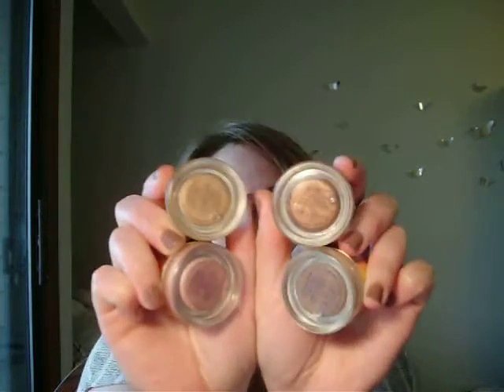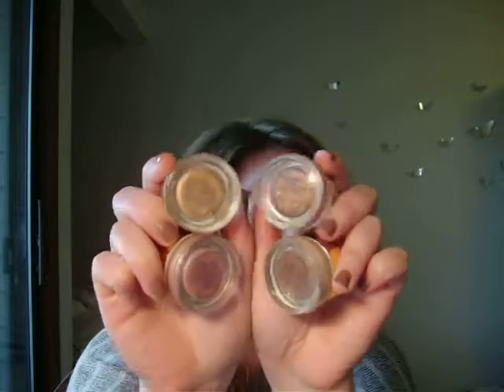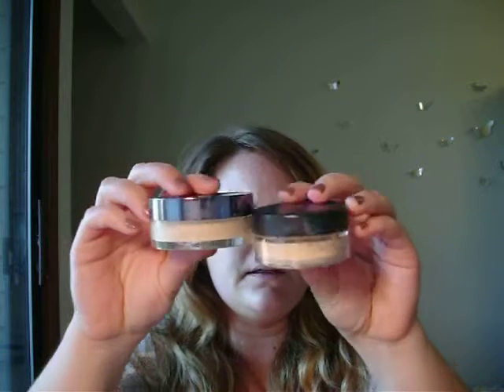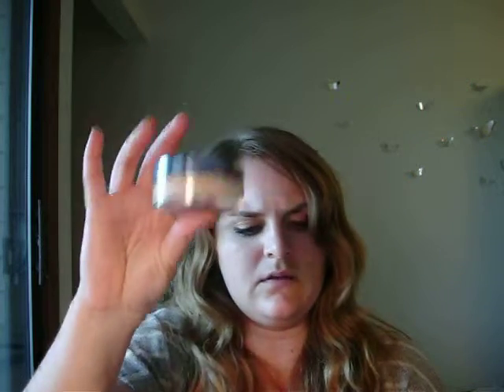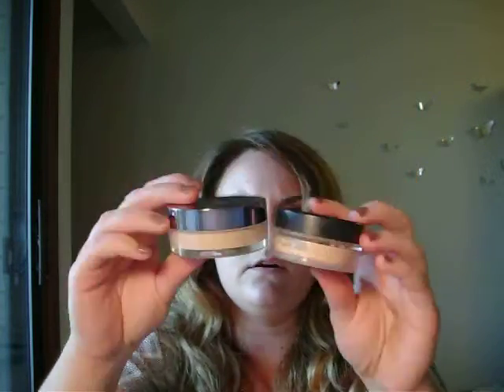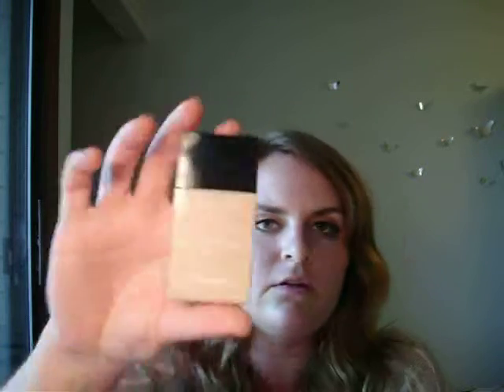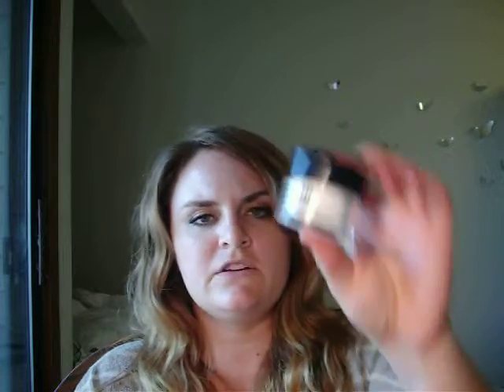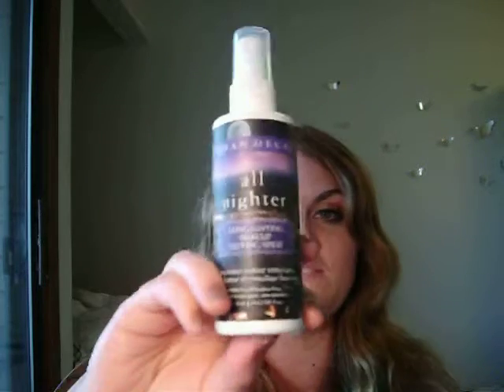Summer heat - my makeup survival kit!